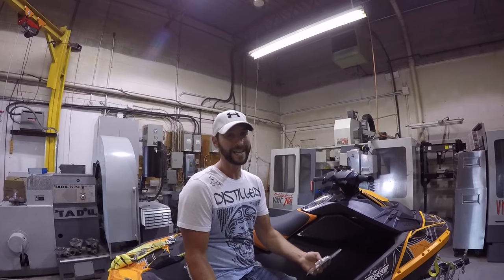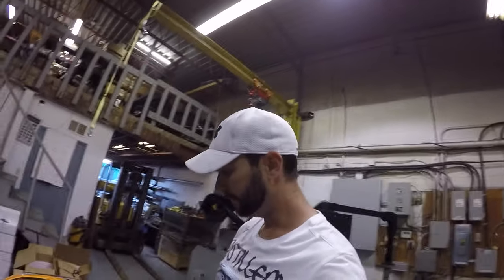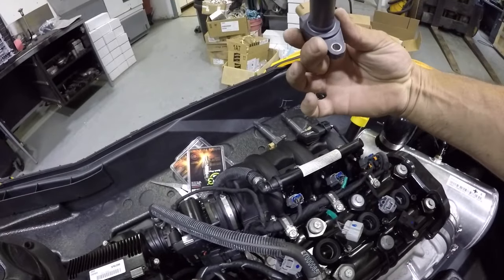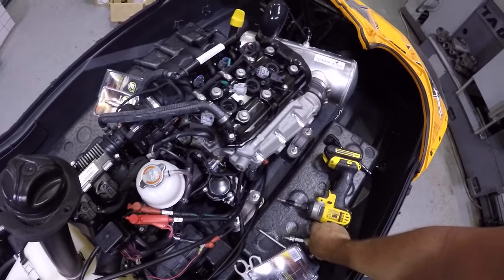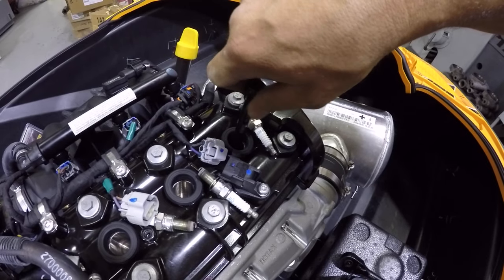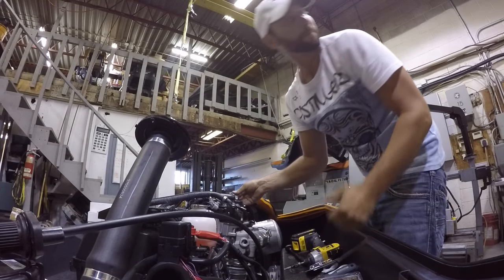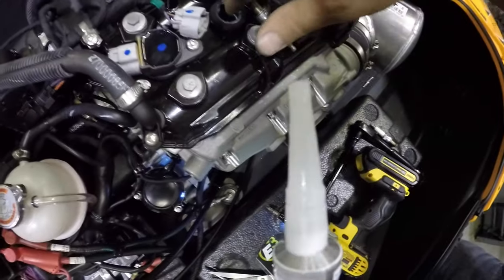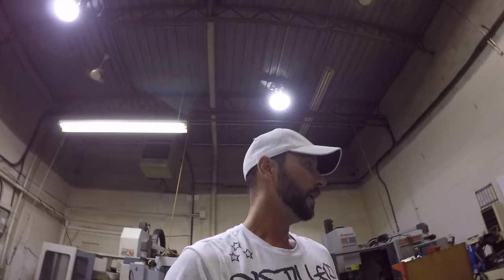#38 How to change spark plugs on seadoo spark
I ride 705 shows you a spark plug change on a seadoo spark